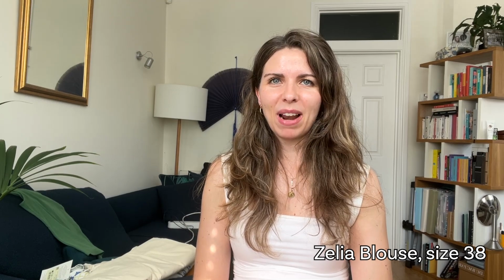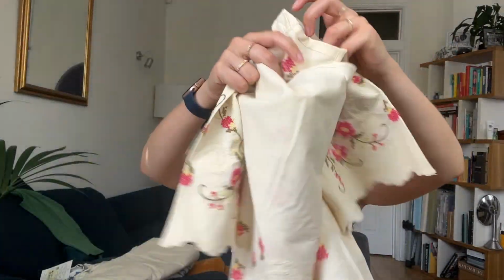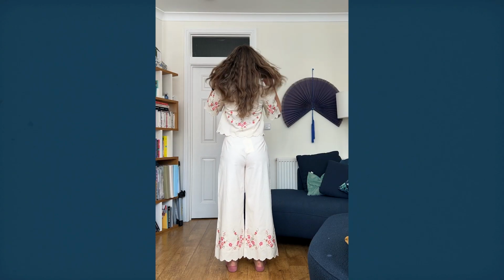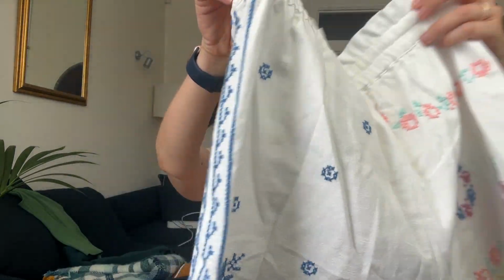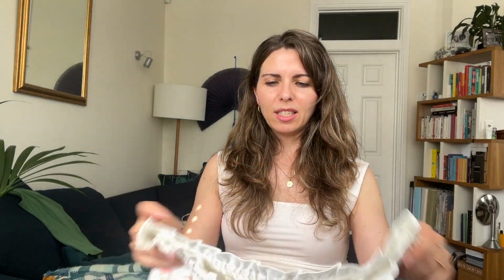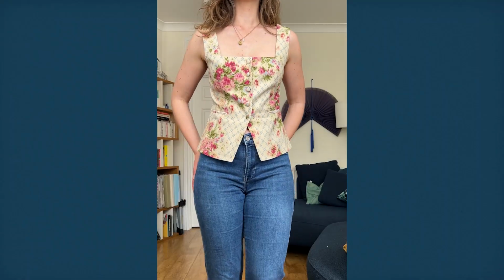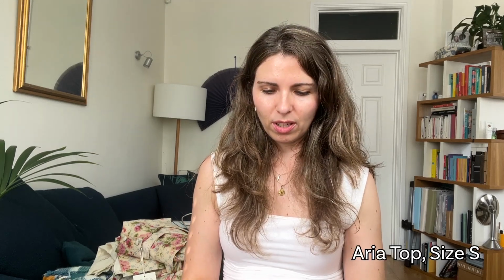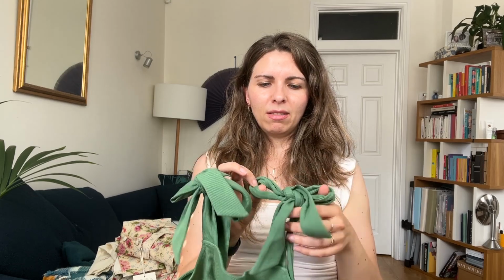Sézane x Andion Collab Review - Luxury PJs or is it really wearable?!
Today we are reviewing 4 pieces from the Sézane x Andion collab. Not the most straight-forward pieces to wear, are they like luxury loungewear or pjs?! Let me know what you think…

00:01 Intro
01:03 Zelia Blouse
02:26 Cilio Trousers
03:42 Matilio Shorts
05:12 Zelinda Blouse
07:33 Aria Top
08:41 Bye!

For reference, I am 173cm tall (5ft8) and wear size UK 10/FR 38.
My vinted: melodiesza